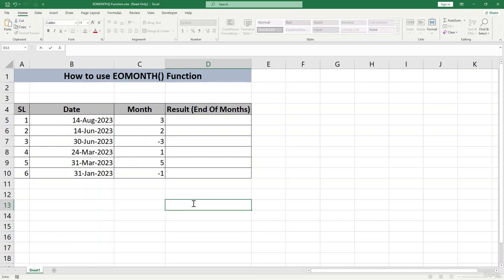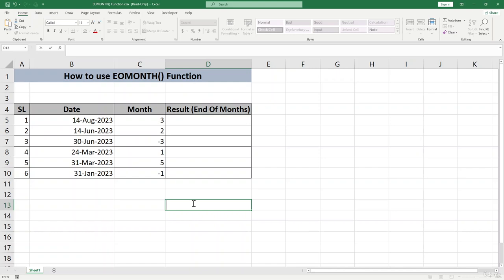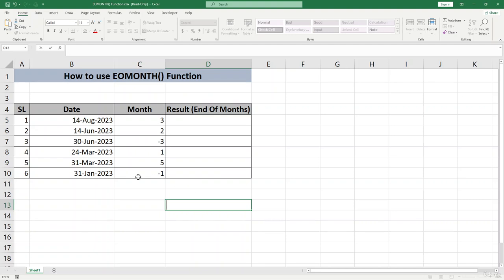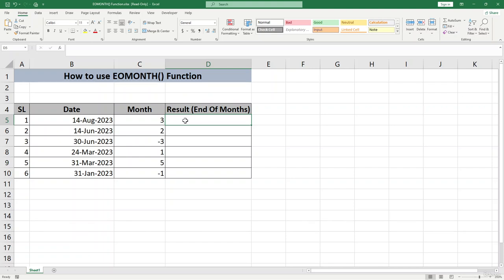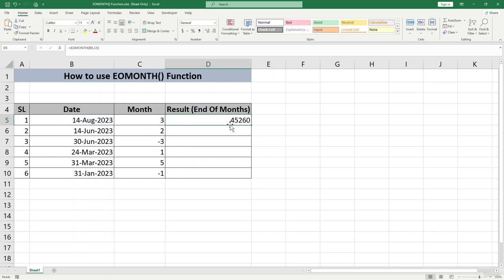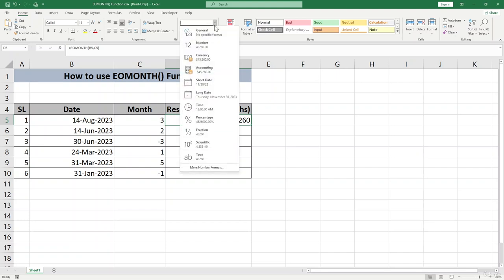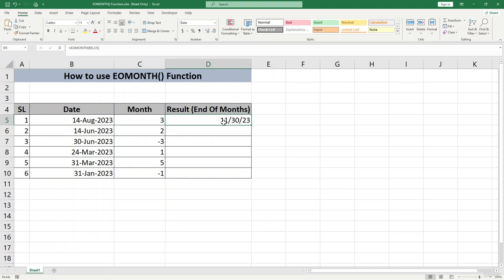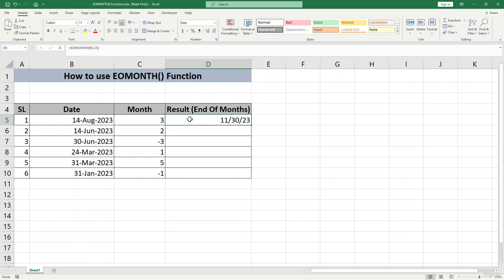16 EOMONTH Function Excel